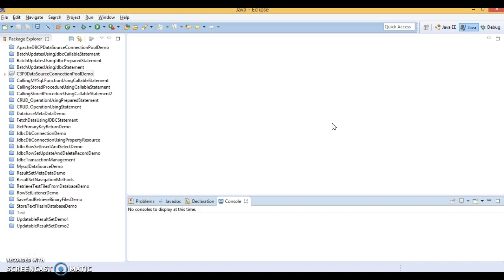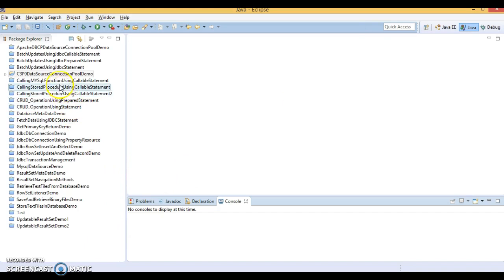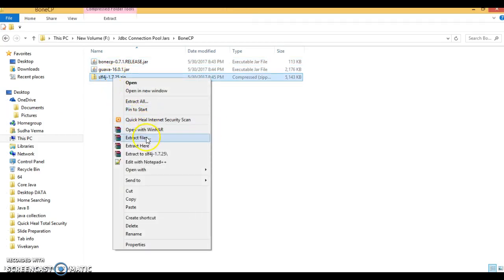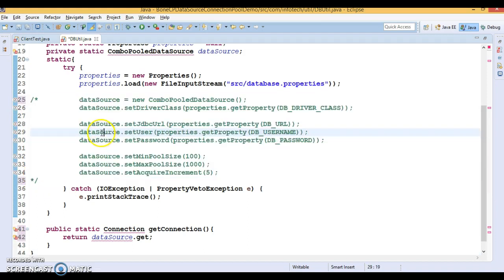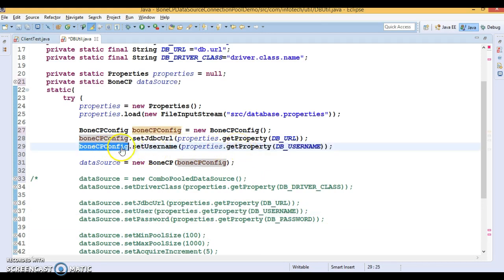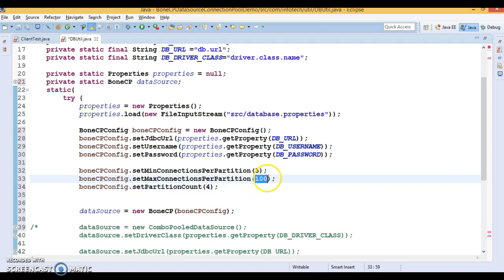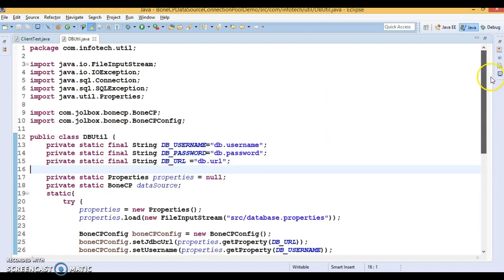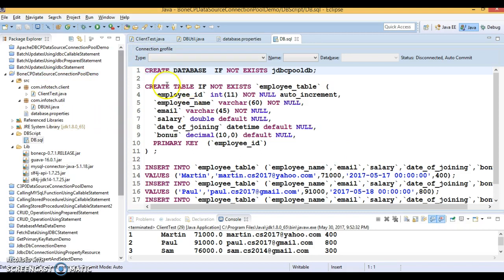44.BoneCP Connection Pooling Example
In this video you will learn how to create and configure a Connection pool using BoneCP Datasource using a demo project.